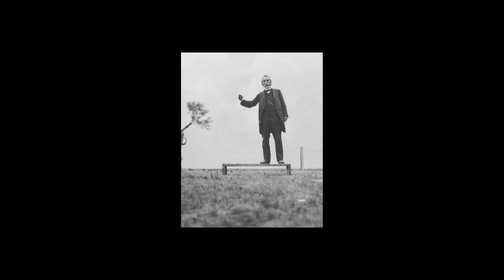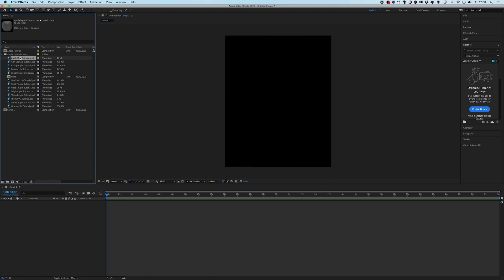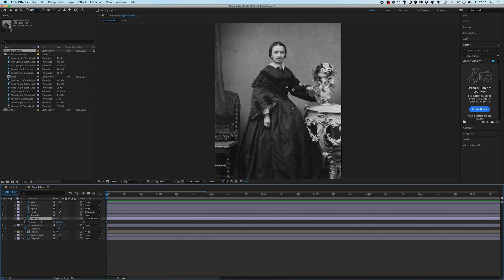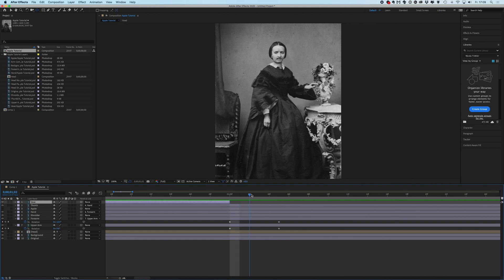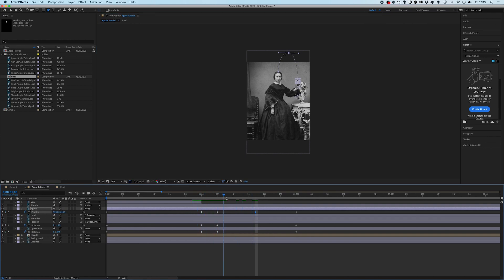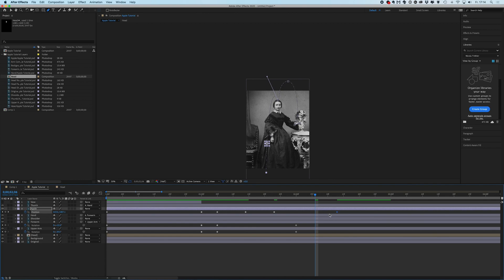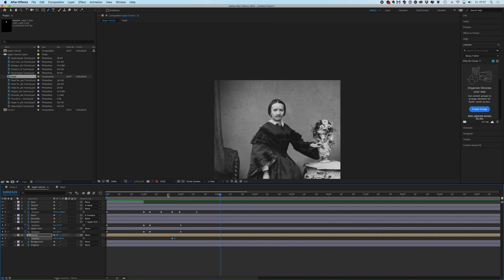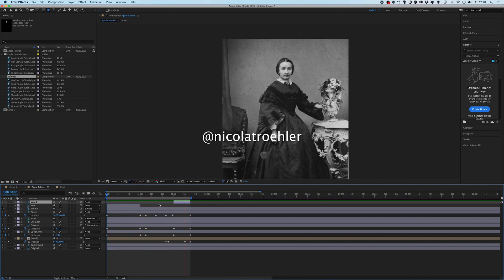Animating old Photos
In this Tutorial I'll show you how to animate old photos in Adobe After Effects. Learn how to layer your photo and what techniques are useful in After Effects when animating a photo.